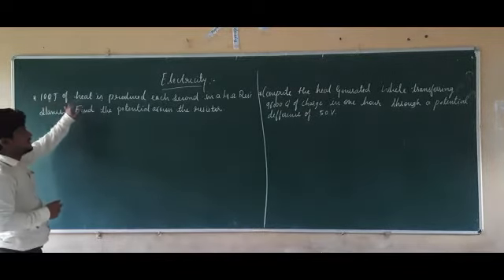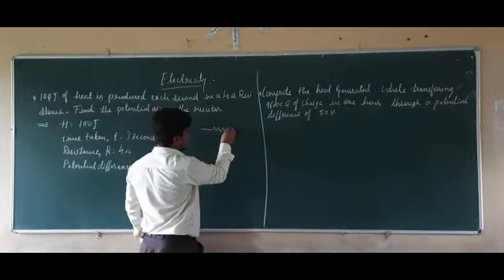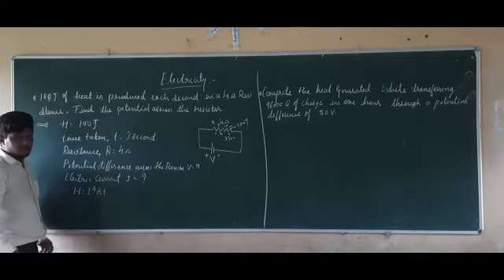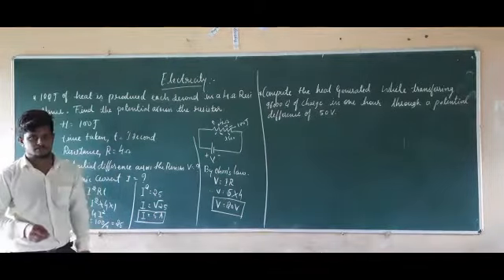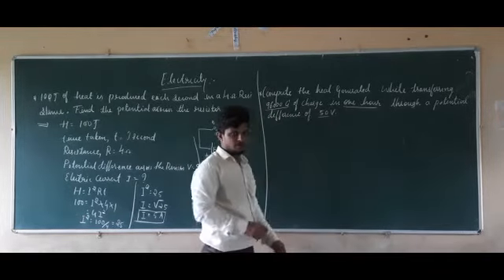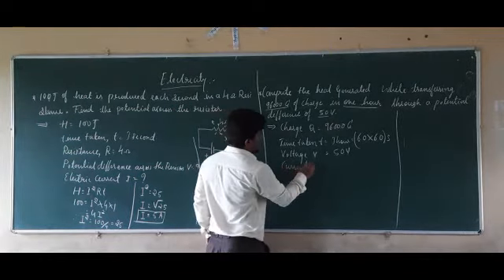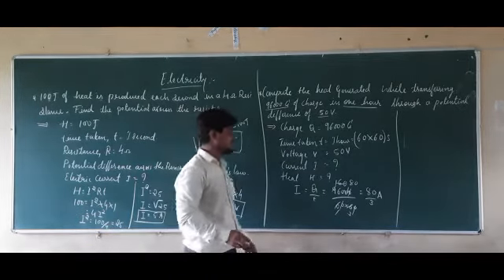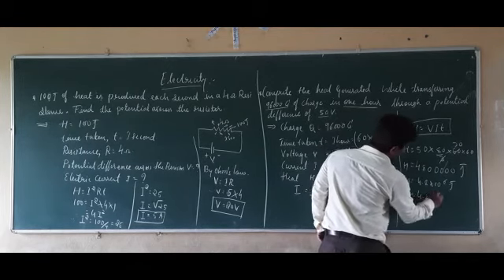Class 10 Science Chapter 12 .15 Electricity Heating Effect Numericals2